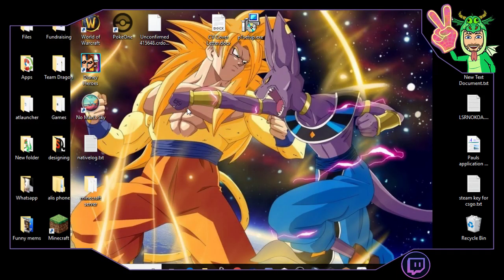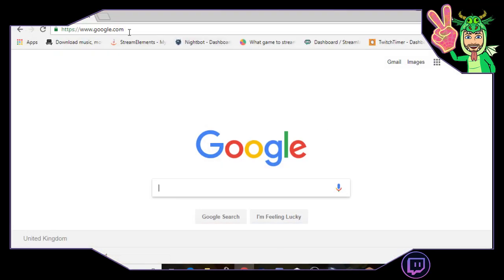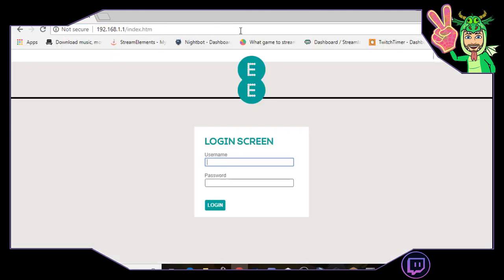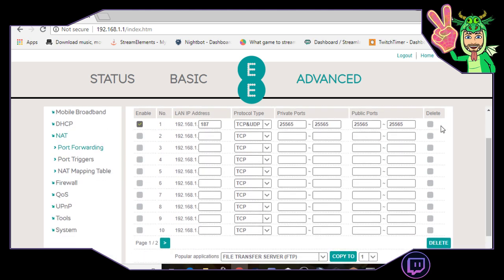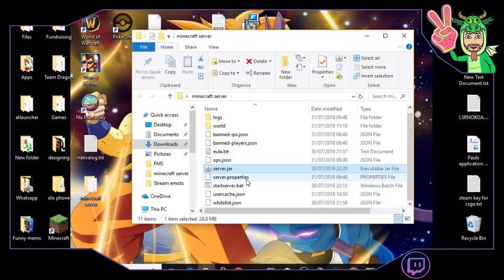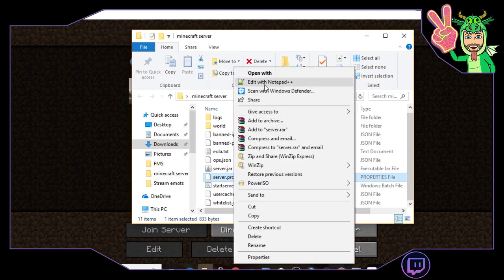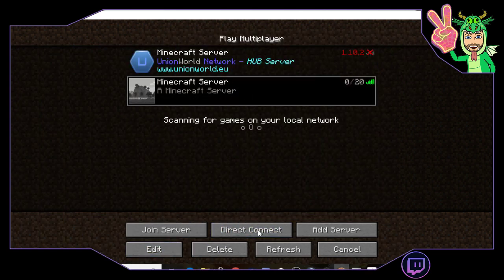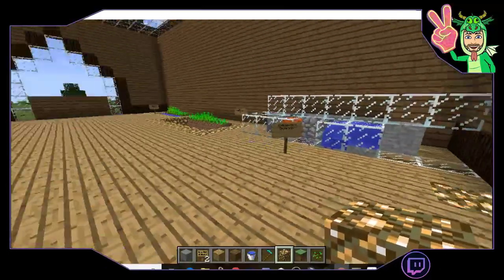How to port foward minecraft with a EE bright box 2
this video is fast and easy if you dont have your sever just yet
check this for your server